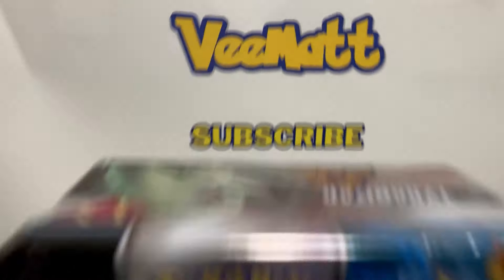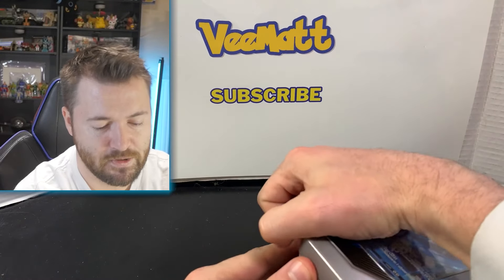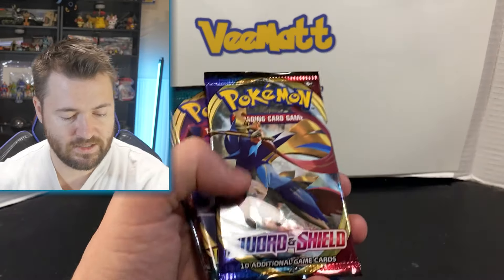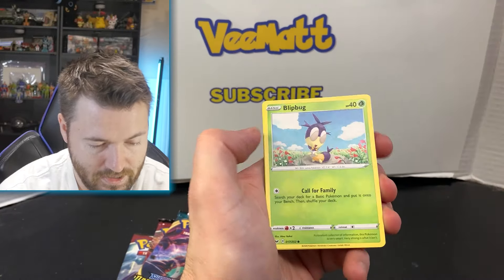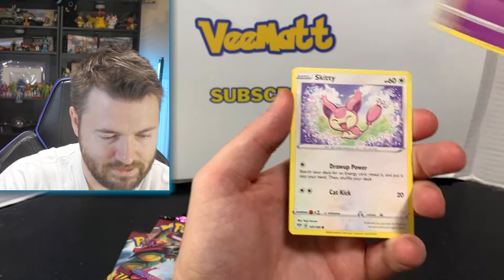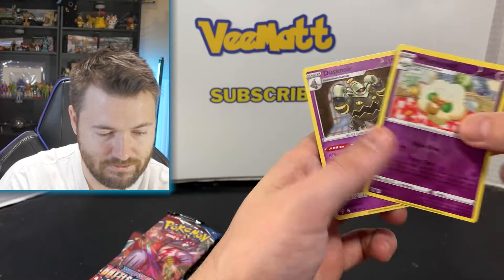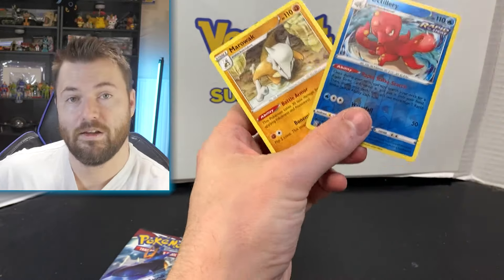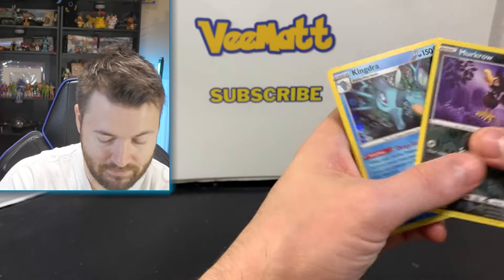The MOST GOATED Pokémon Tin Opening...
T2J7C5